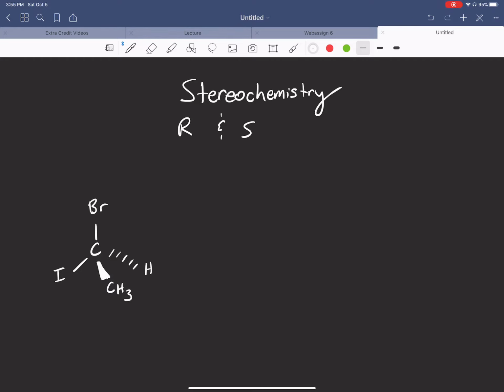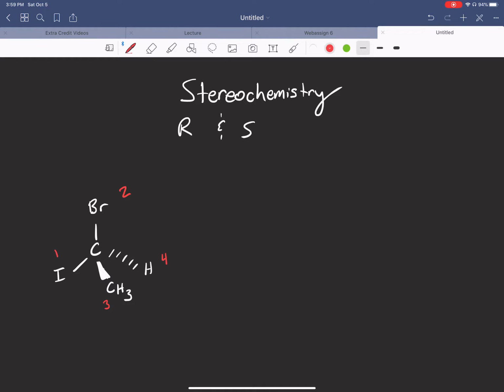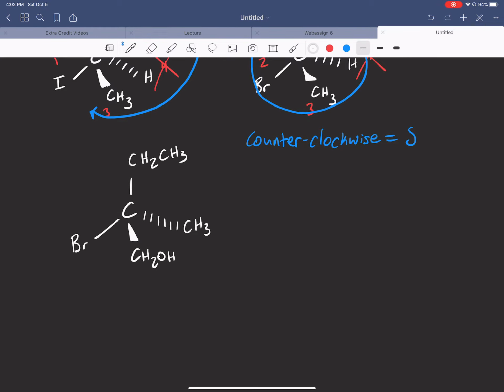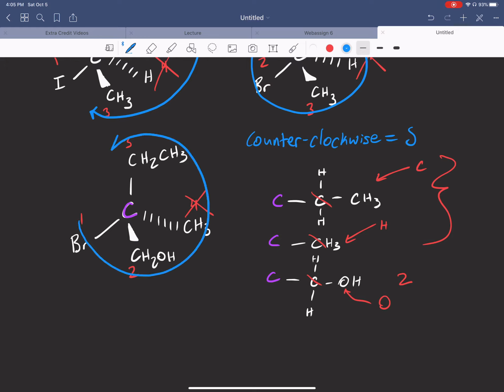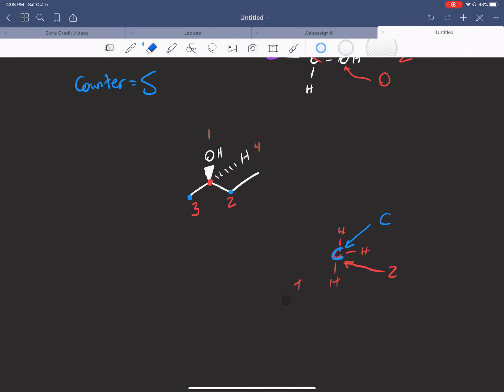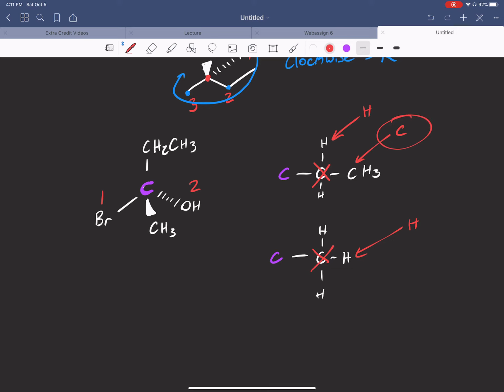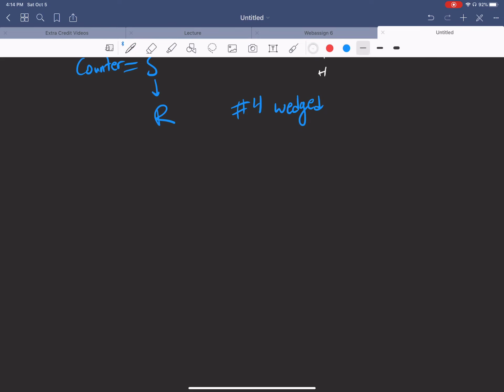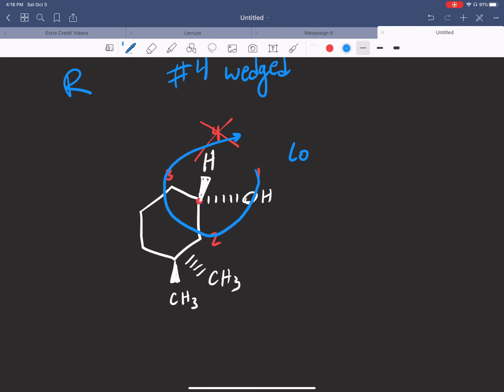Stereochemistry 3: R & S Configuration Part 1